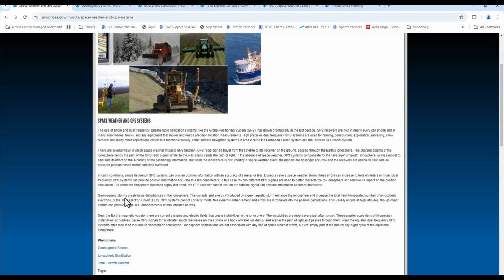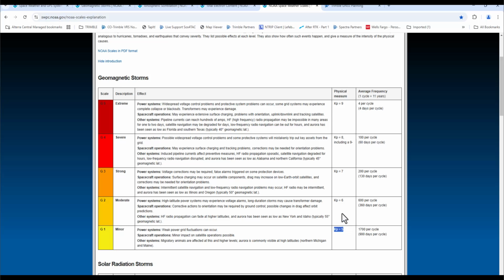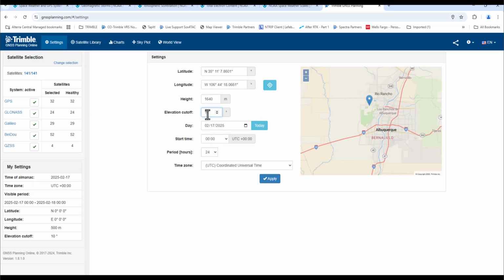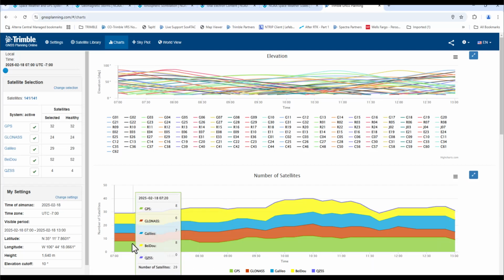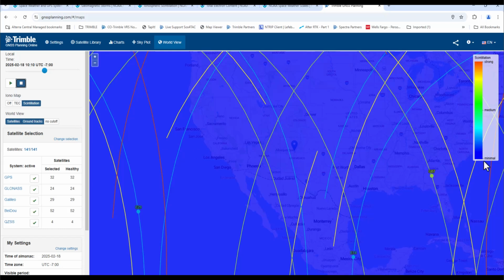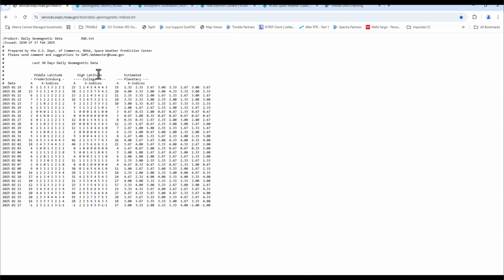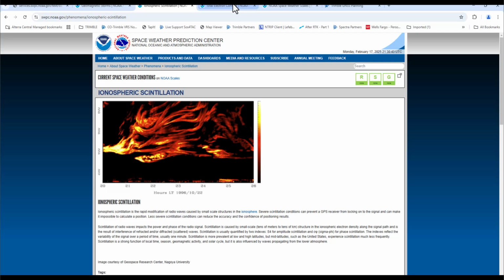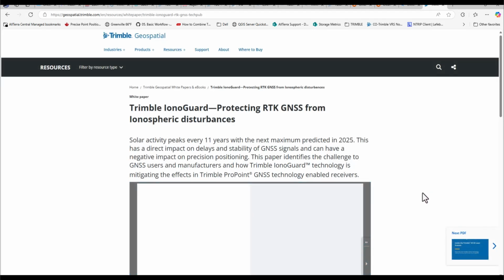Review of Space Weather and Ionospheric Interference to GNSS, and how to Plan Ahead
We are currently in a season of high solar activity and it’s important to be aware of the free resources available. NOAA & Trimble have useful resources for education and planning around these peak events. As geospatial professionals, we need to be aware of when these events are happening, and how to plan accordingly. In this video, we will do just that. Sit back, relax, and enjoy!